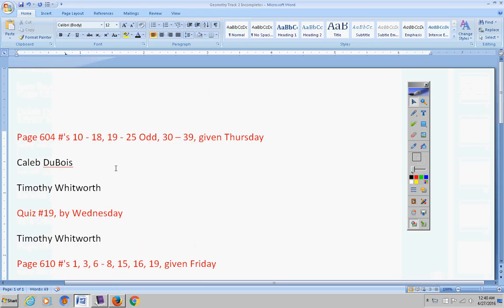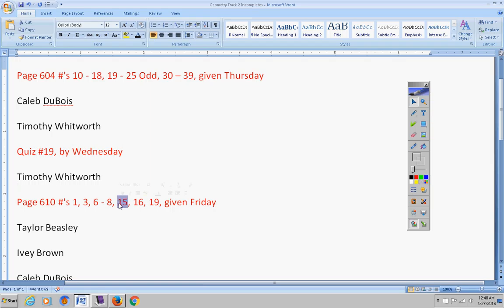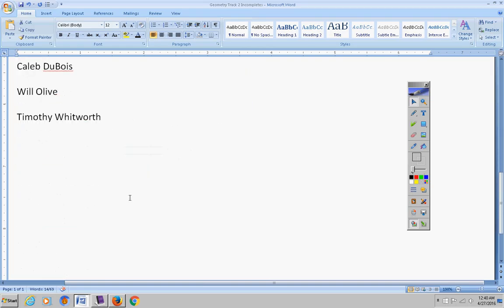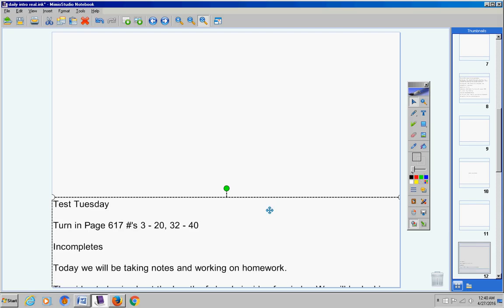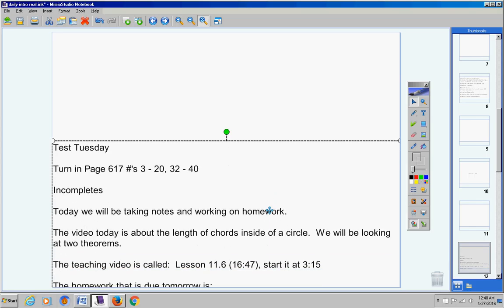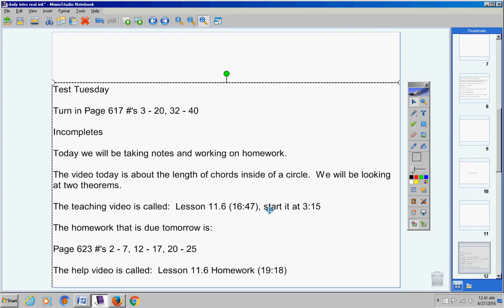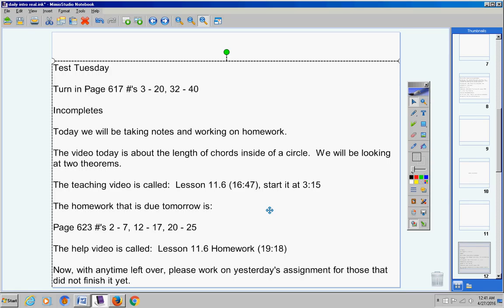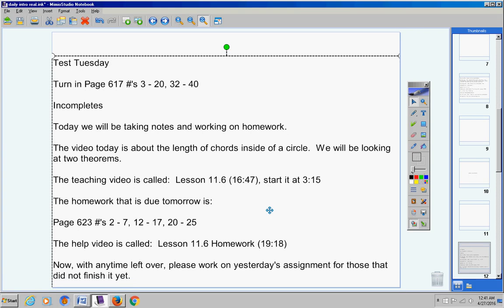Geometry Track 2 April 27